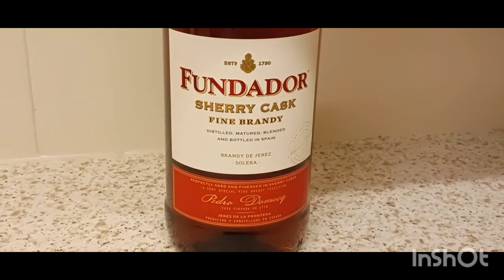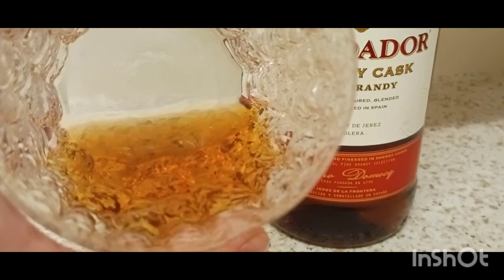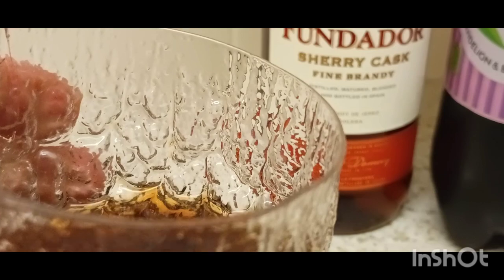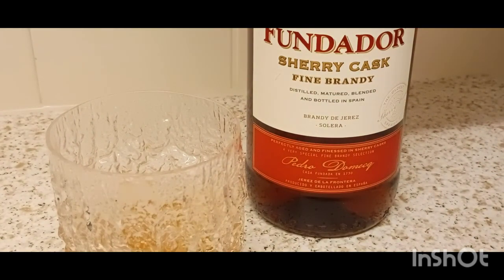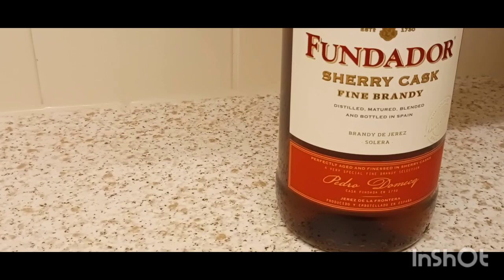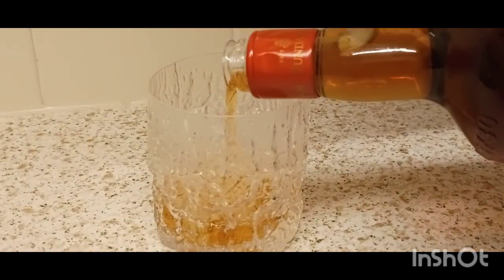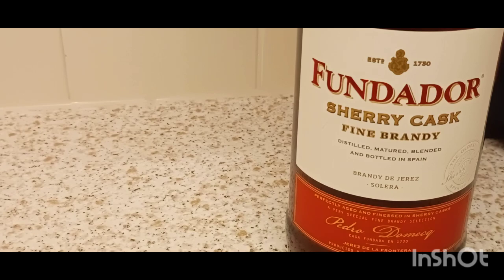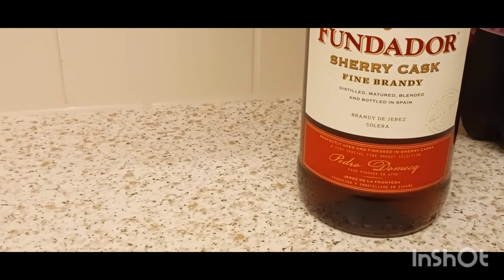Fundador Brandy Spirit Review £18 Sainsbury's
Edited due to knocking over camera 18:35